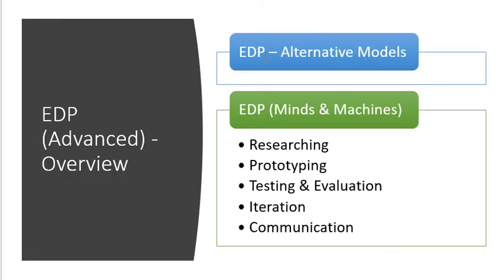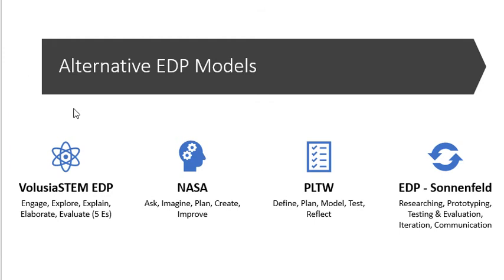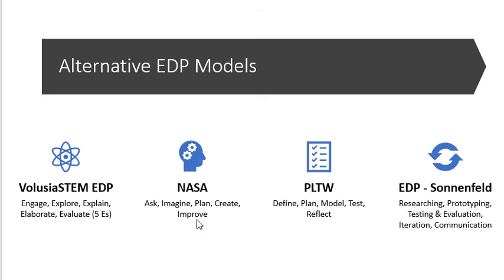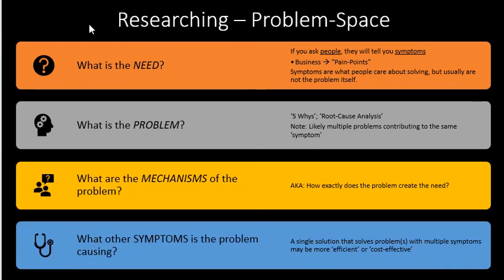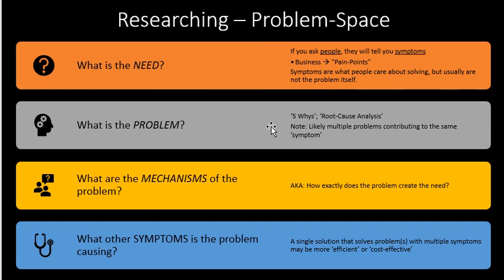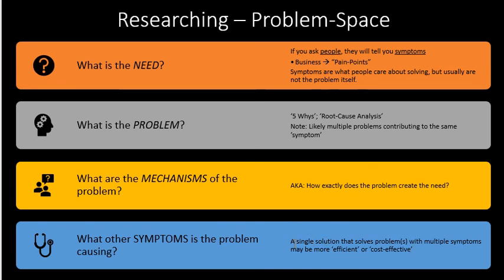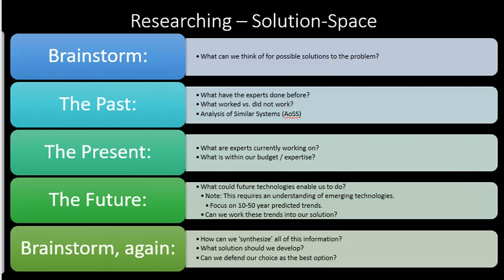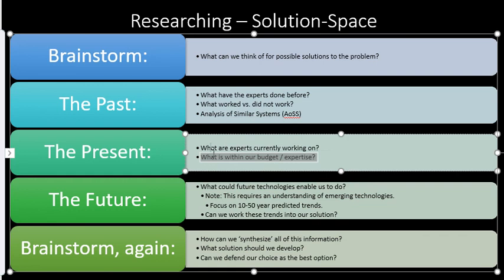2.03.2.1.A. Engineering Design Process (Advanced)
2.03.2.1.A. Engineering Design Process (Advanced)